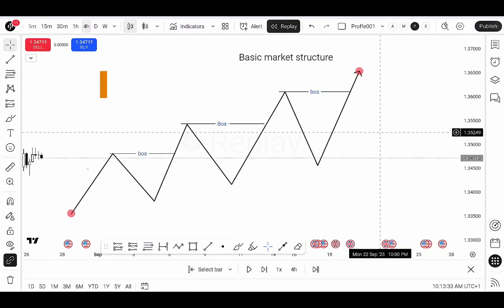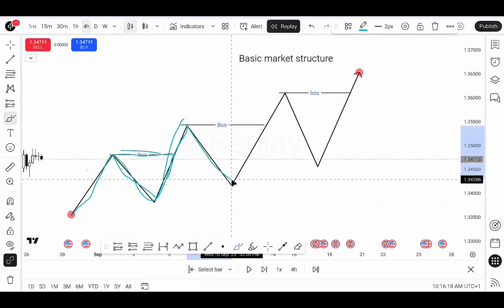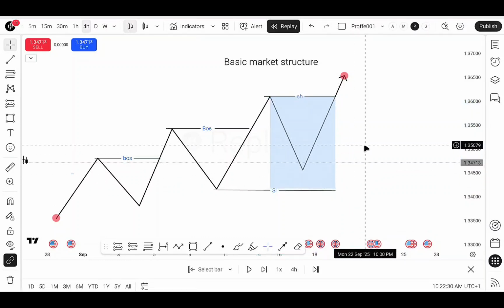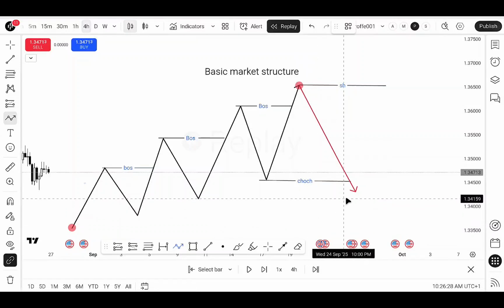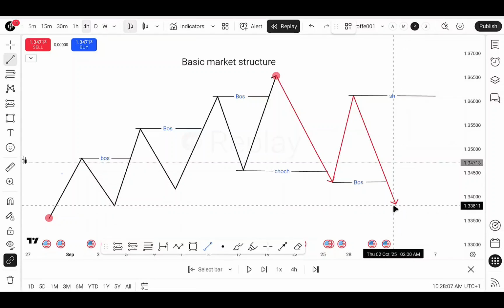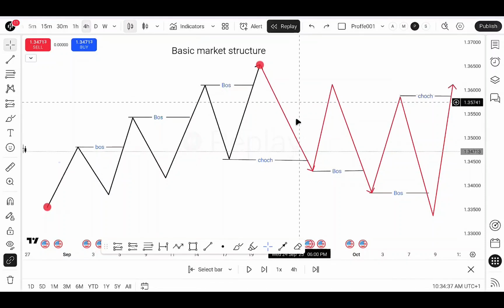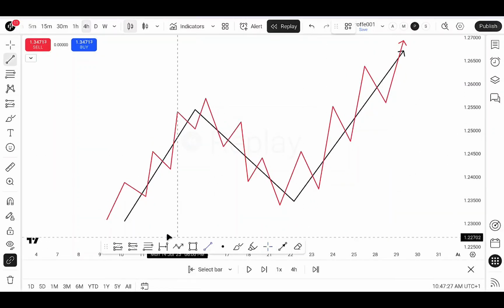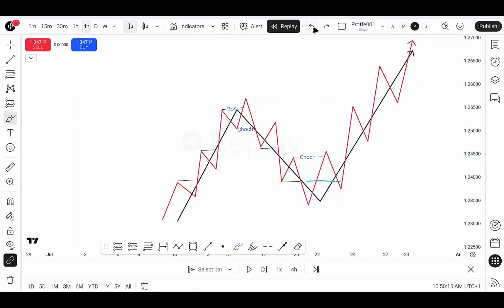Step by step modified SMC strategy breakdown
Hotw to trade SMC strategy

Trading and investing involve risks, and the responsibility for any financial decisions or outcomes rests entirely with you. I will not be held responsible for any loss or damage that may arise from acting on the information provided.

Remember, past performance does not guarantee future results. Always do your own research